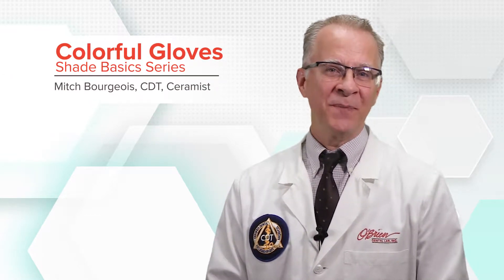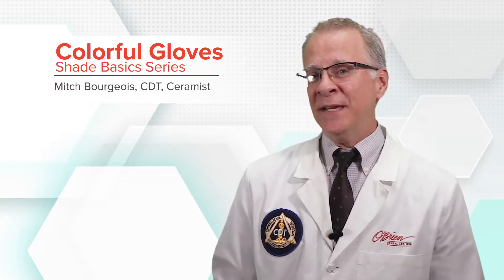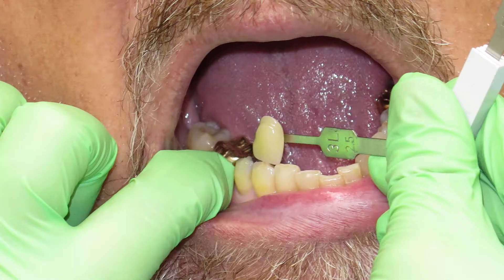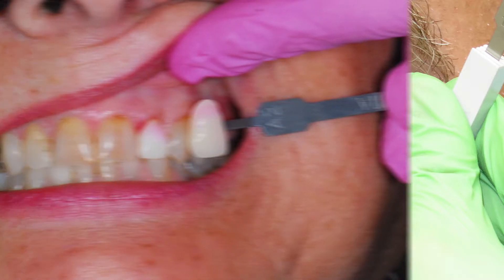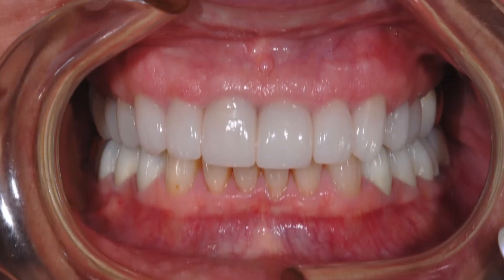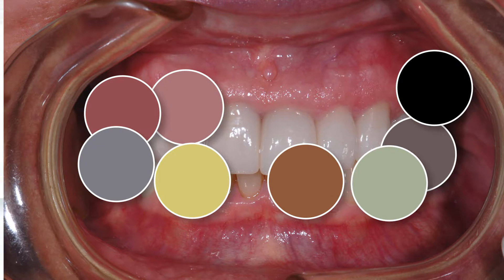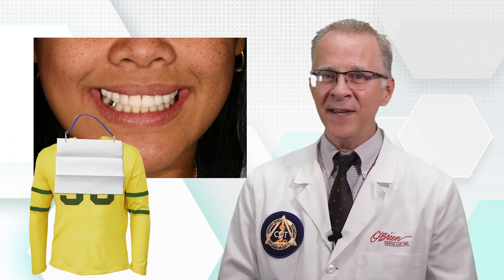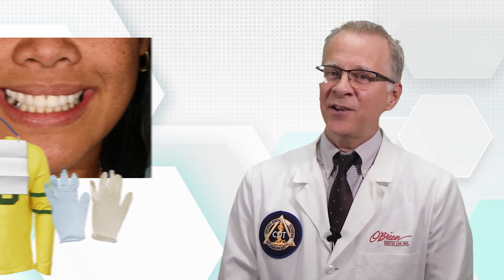Shade Basics - Colorful Gloves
Dental and medical nitrile gloves come in an exciting variety of colors, but sometimes boring is best. Some gloves will impact the color of the tooth shade guide that you are using and should be avoided.
Mitch Burgeois, CDT and Ceramist, explains which color gloves are best for accurately capturing the patient's tooth shade.